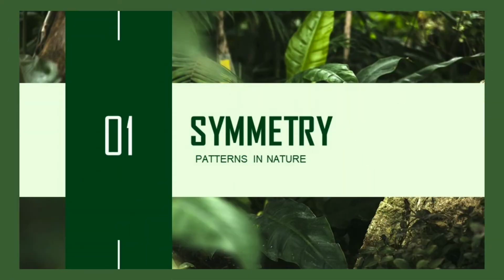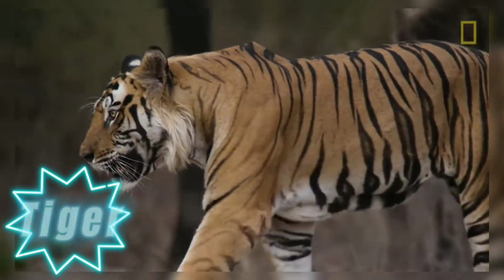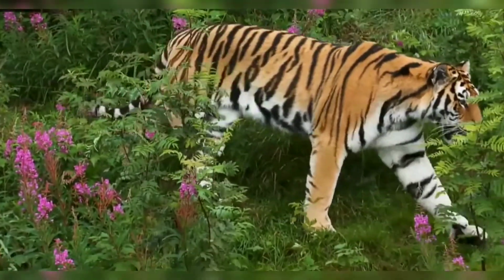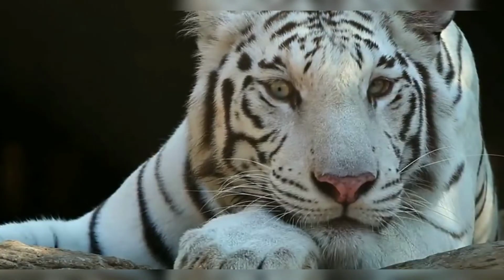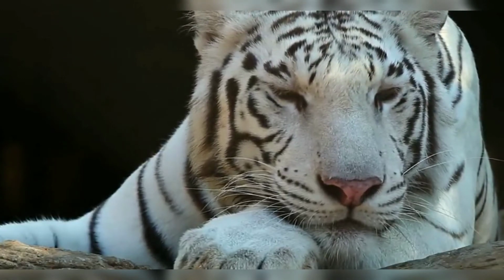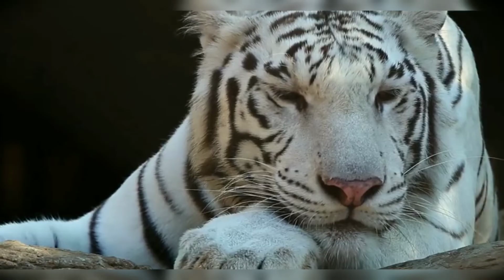MATHEMATICS IN THE MODERN WORLD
MAMW Mathematics in the World